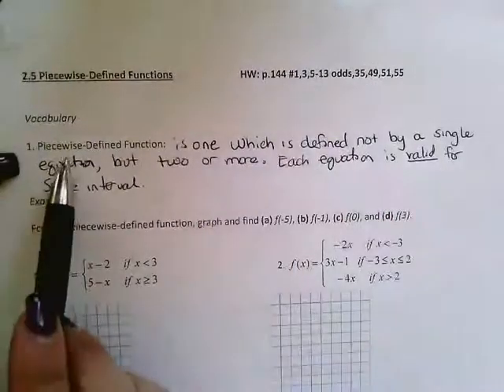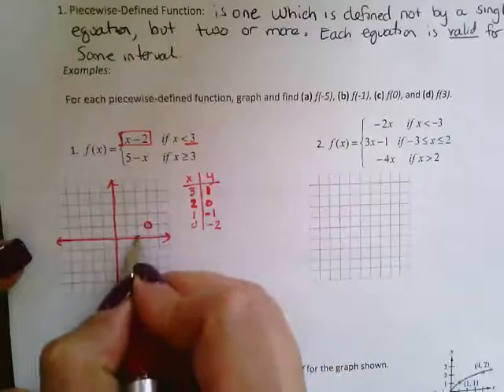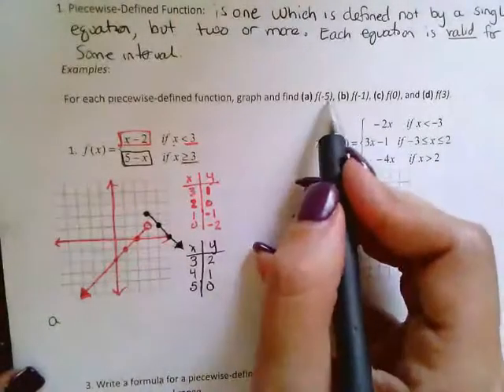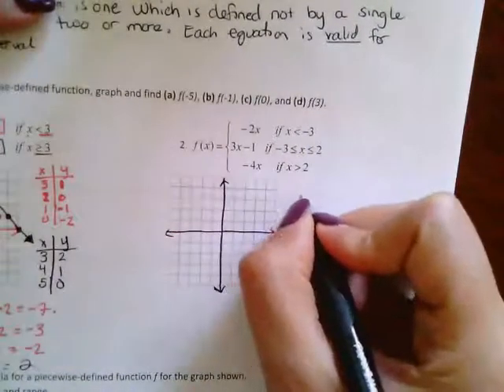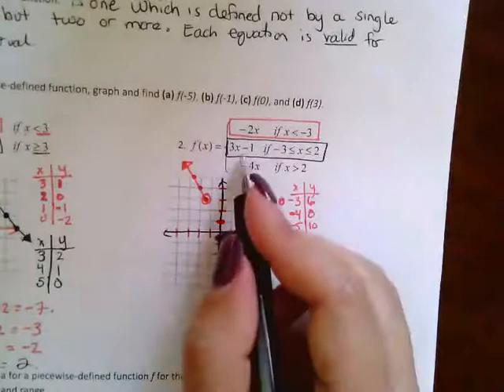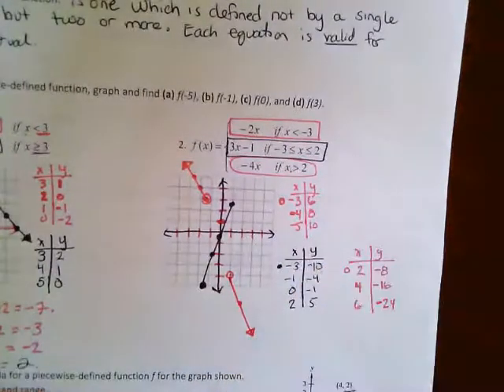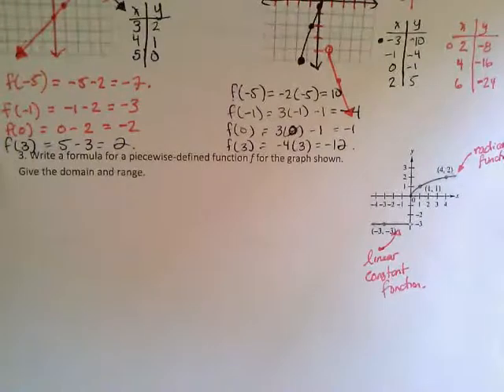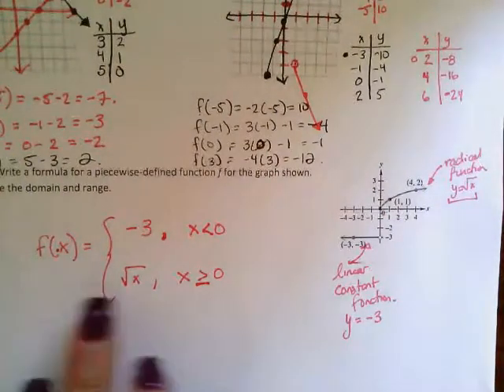2.5 Piecewise Functions Precalc